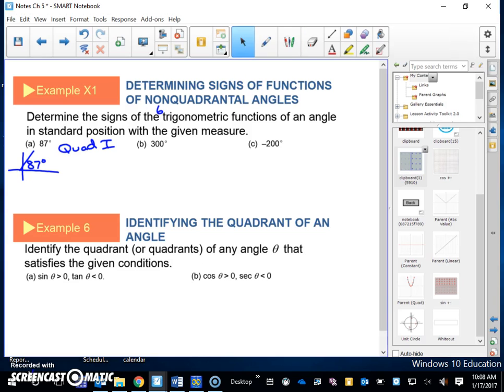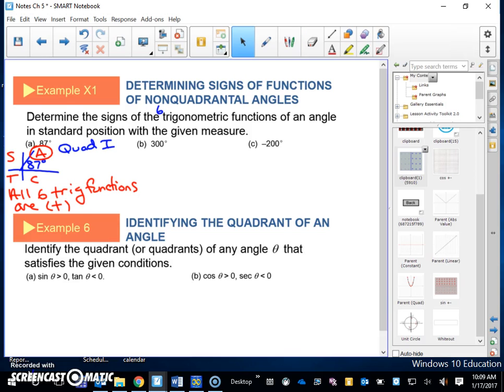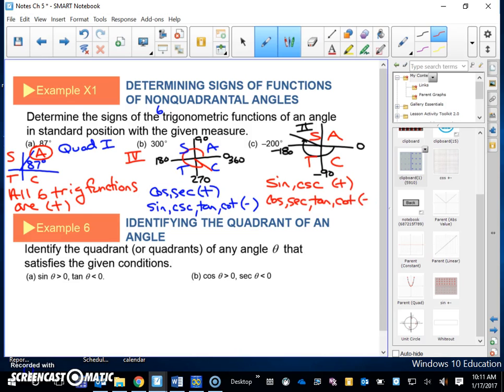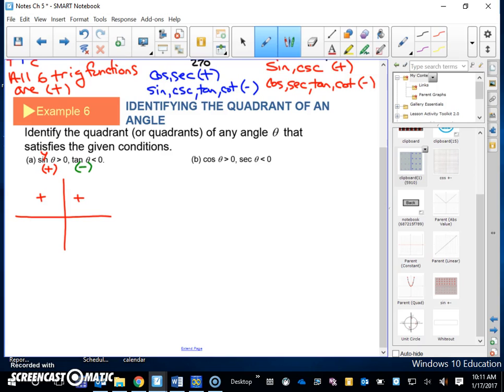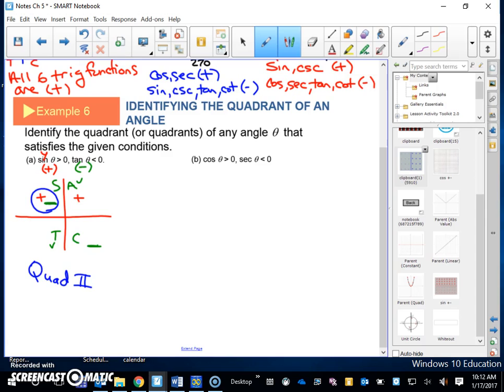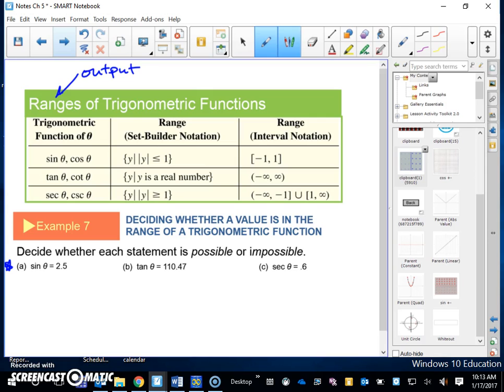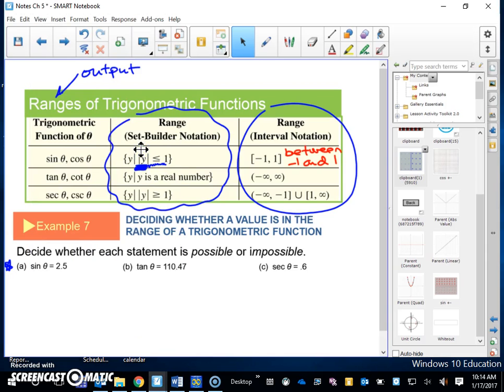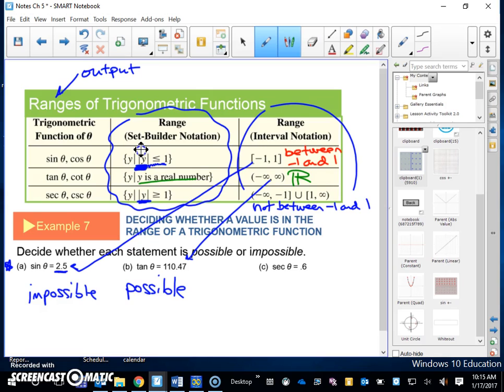5.2b - Ex x1